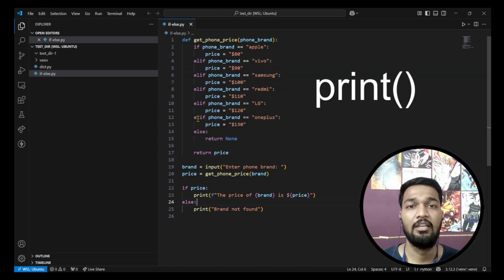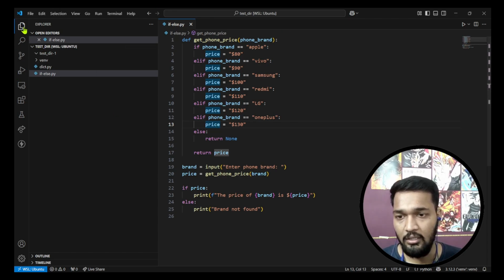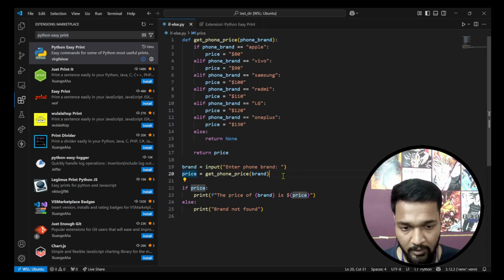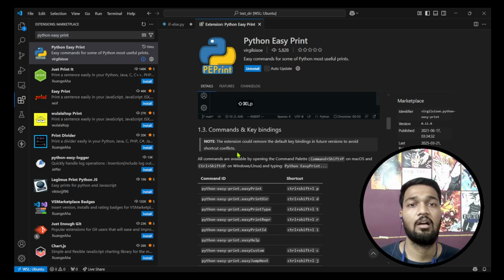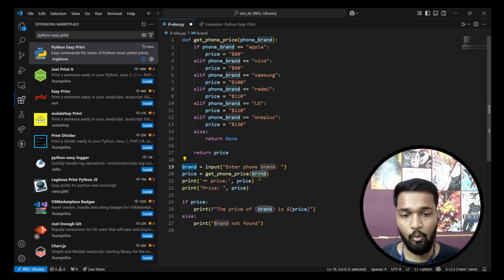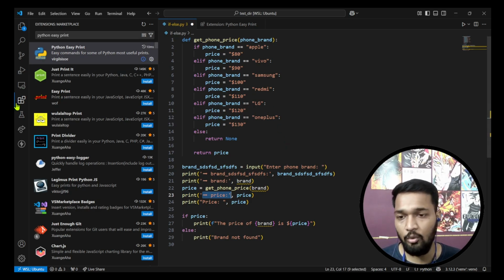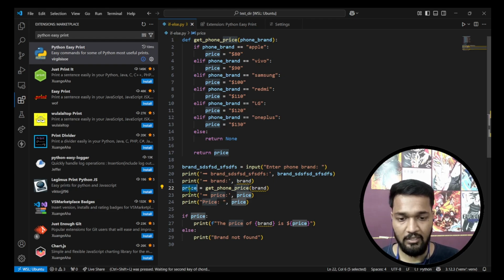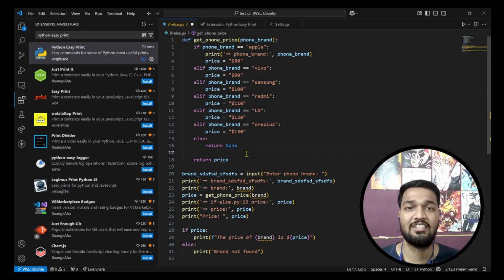Boost Your Python Productivity with this MUST-HAVE VS Code Extension!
🚀 Want to speed up debugging in Python? In this video, I’ll show you how to install the Python Easy Print extension in VS Code and how it helps you write and test code faster!

🔥 What You’ll Learn:
✅ How to install Python Easy Print in VS Code
✅ Shortcut keys to insert print() statements instantly
✅ Best VS Code extensions for Python developers

TAGS (Ignore)
📌 Best VS Code Extensions for Python:
🔹 vs code extension for python
🔹 vs code extension for python code formatter
🔹 vs code extensions for python programming
🔹 best vscode extension for python
🔹 visual studio code extension for python
🔹 vs code python easy print extension

📌 Must-Have VS Code Extensions for 2024:
🔹 must have vscode extensions
🔹 must have vscode extensions for python

📌 VS Code & Productivity Keywords:
🔹 vs code extension
🔹 vs code shortcuts
🔹 vs code shortcut keys
🔹 vs code shortcuts for python
🔹 vs code shortcut not working

📌 YouTube Channel & Branding Keywords:
🔹 Techie Pintu
🔹 Techie Pintu Videos

📌 Python & Coding Keywords:
🔹 Python Programming
🔹 How to Write Clean Code in Python
🔹 How to Code Better